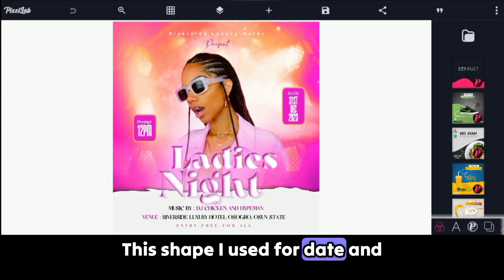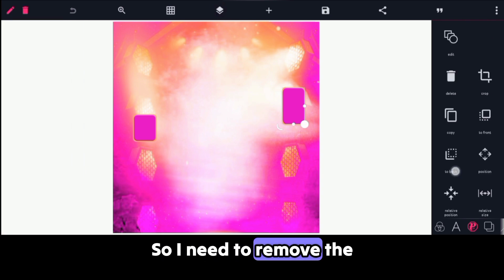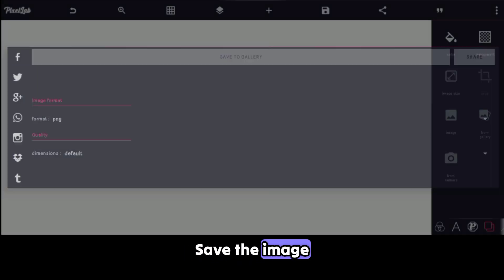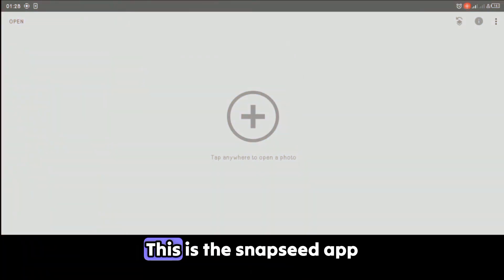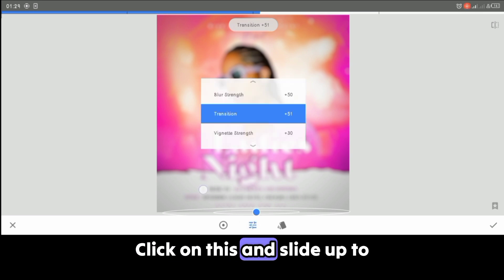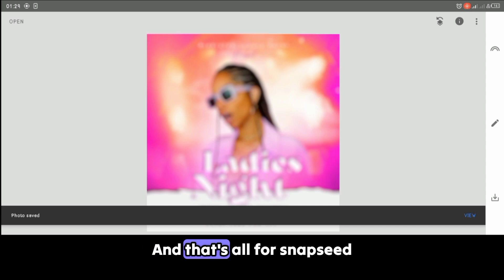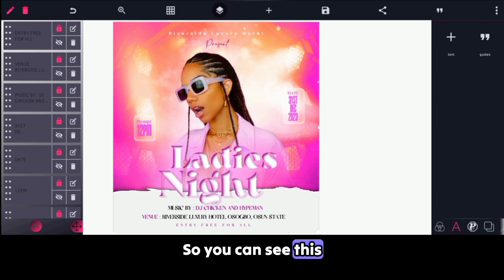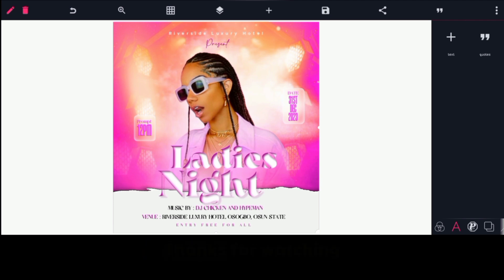Pixellab Tutorial - How to create GLASS MORPHISM using PIXELLAB || Glass Morphism in Pixellab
𝗪𝗲𝗹𝗰𝗼𝗺𝗲 𝘁𝗼 𝗗𝗘𝗦𝗜𝗚𝗡 𝗔𝗡𝗗 𝗧𝗘𝗖𝗛 𝗛𝗨𝗕

In this video, I will show you how to easily create Glass Morphism with Pixellab and Snapseed app. A detailed tutorial to show you every step by step process

📌Video Mentioned
Glass Morphism using Pixellab and Piscart

⚠️NOTE :- Watch video carefully, don't fast forward any segment so that you can have a better understanding of how to use the Site

On this channel, I create videos around
📌 Pixellab Tutorial
📌 Designs Manipulations
📌 Tech Update's.
📌 Android and Iphone Tip's.
📌Money Making Videos
📌 How To's Video's.
📌 Free Browsing Cheat's.
📌 Tech Trick's.

If any of these topics interests you, do well to subscribe to my channel and turn on the bell 🔔 notifications so you will always get notified when next I post another valuable content.